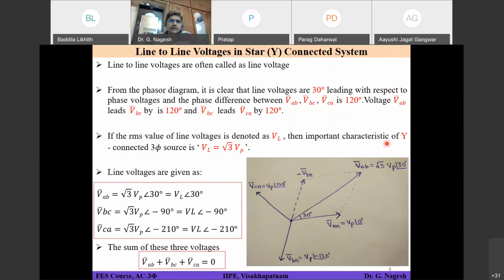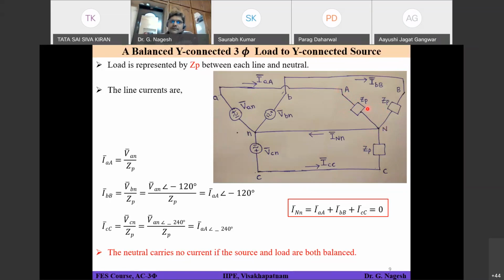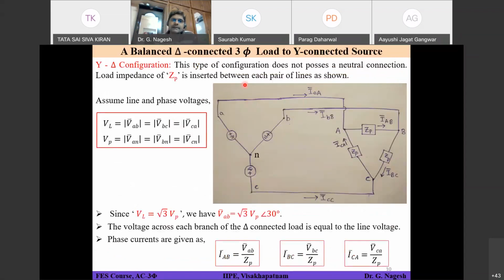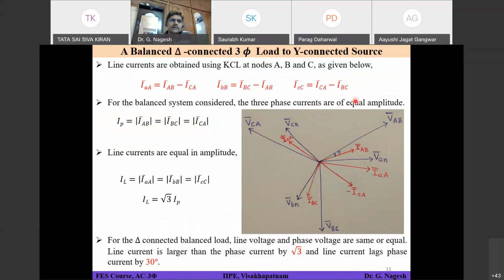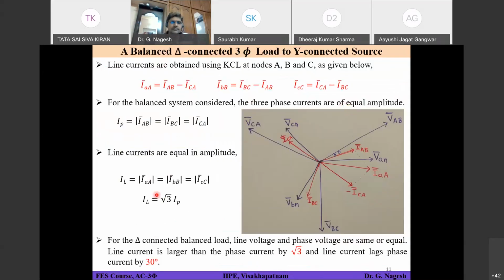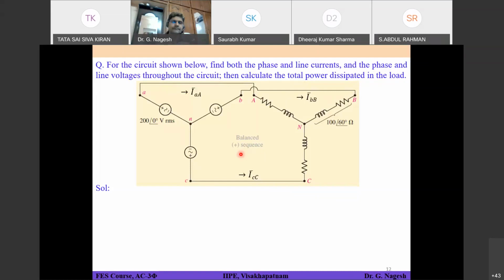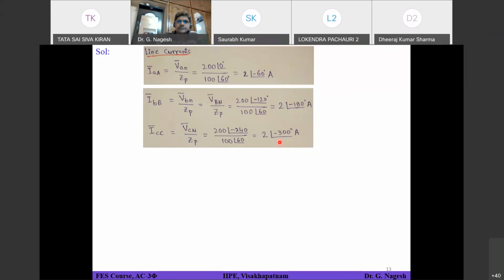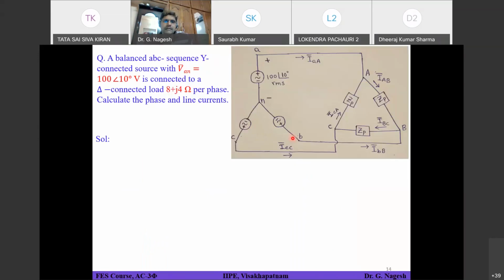Three phase AC Circuit L2